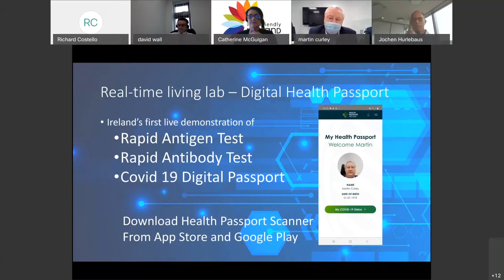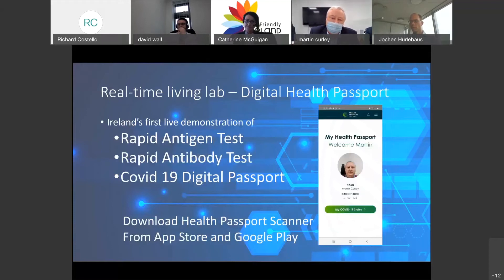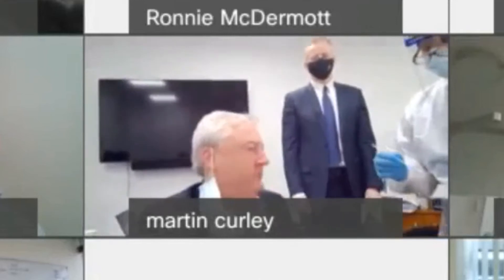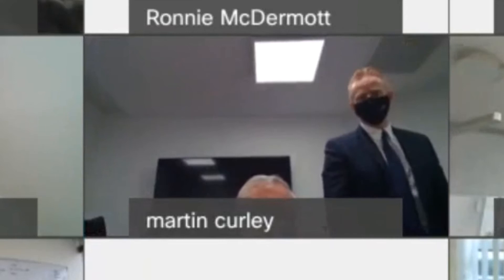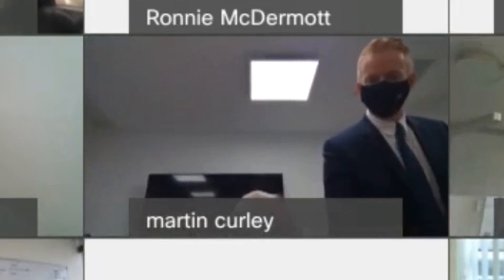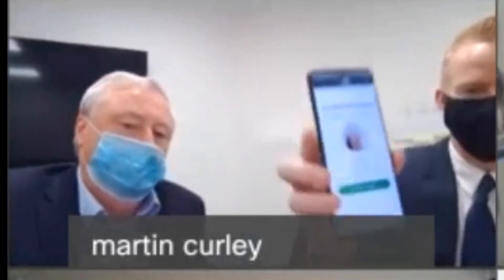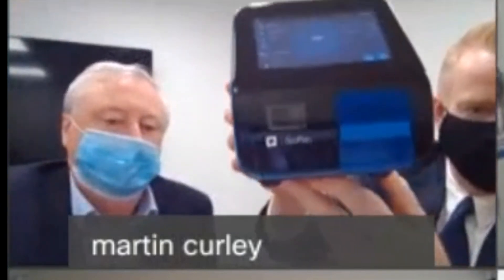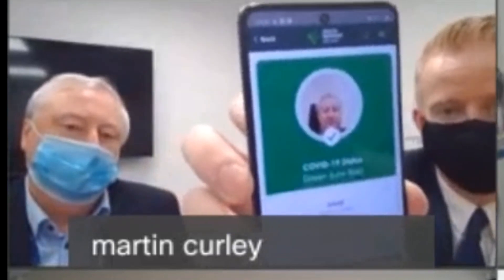Martin Curley & ROKU demonstrate Health Passport & COVID-19 15-min test - HSE Digital Academy Forum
At the HSE Digital Academy Forum Webinar (5th October 2020), HSE Digital Transformation Director Martin Curley demonstrates Health Passport & COVID-19 15-minute test with Dublin based ROKU. This pilot demonstrates the possibilities of a rapid COVID-19 test and a companion Health Passport app.